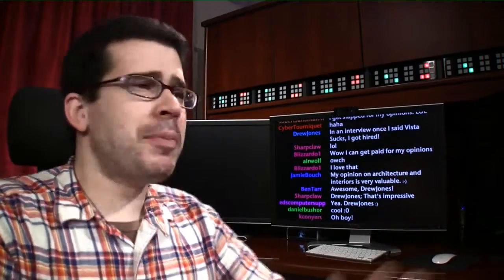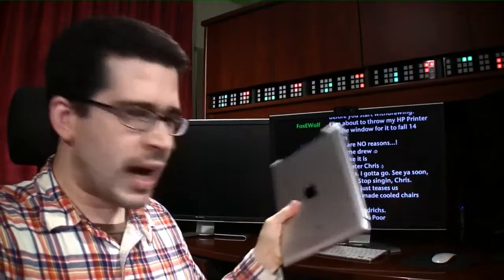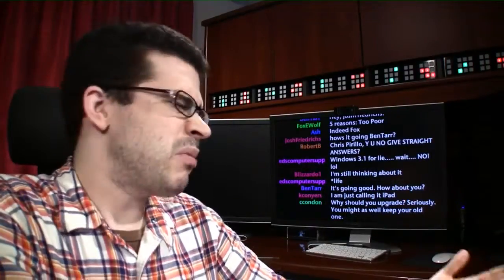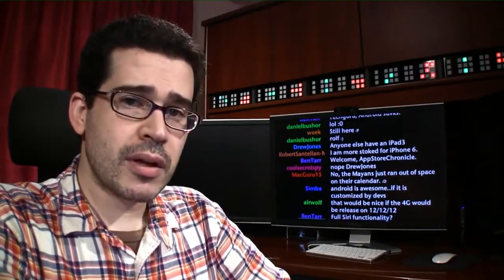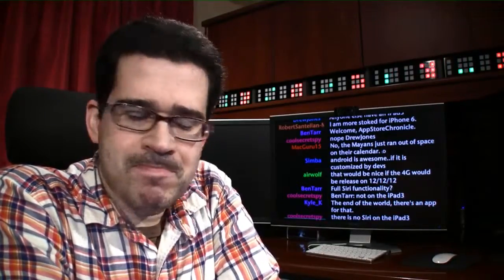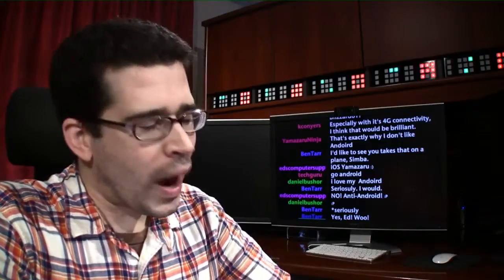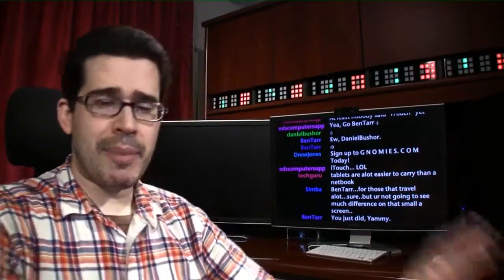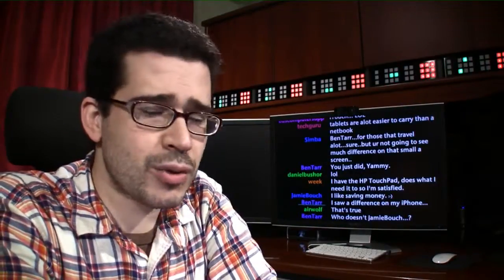Why You Shouldn t Get a New iPad